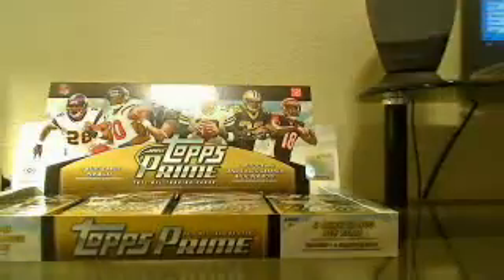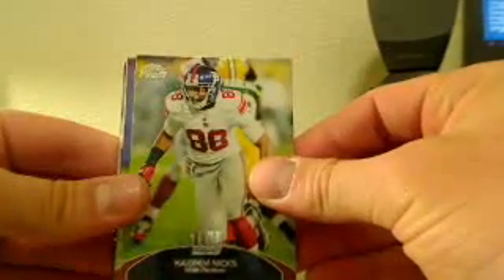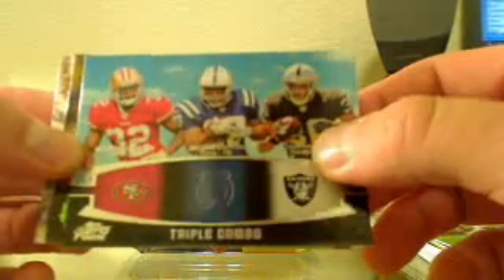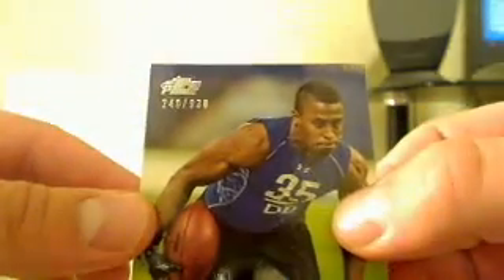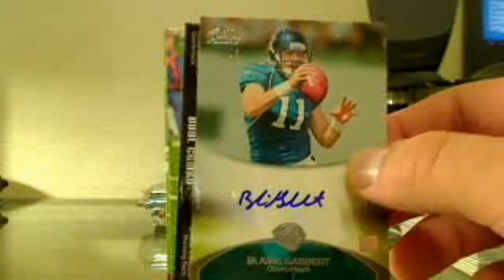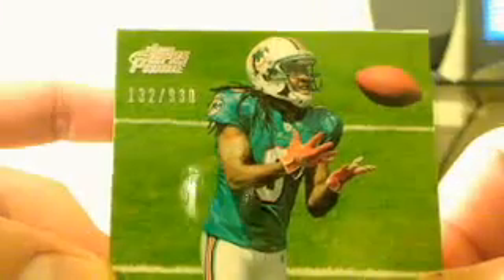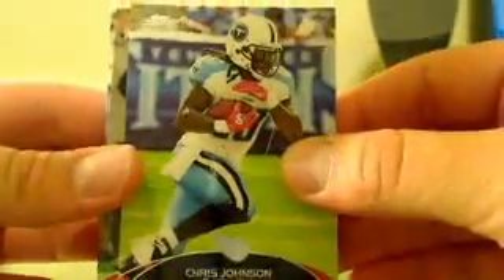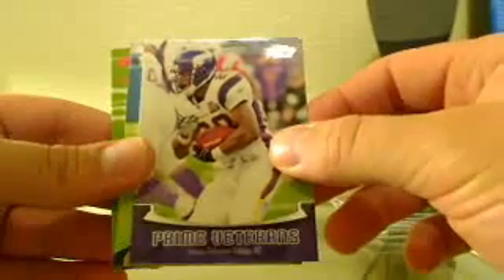UltimateBoxBreaks.com: 2011 Topps Prime Football Box Break #17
Live Football Box Breaks! 10 Breaks a week!